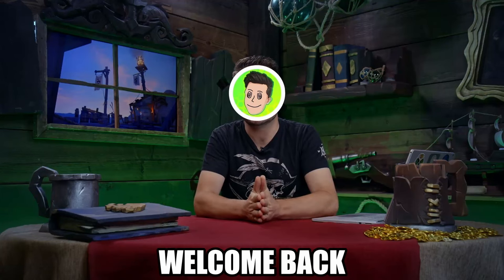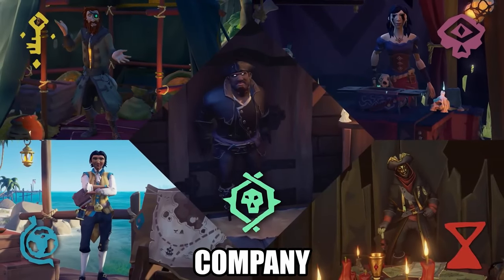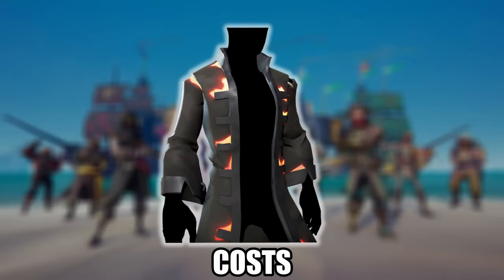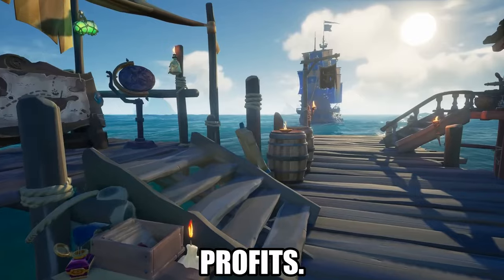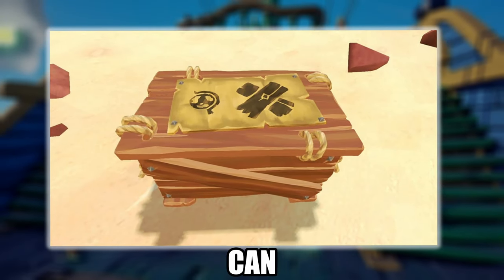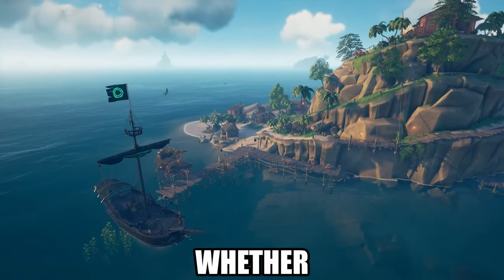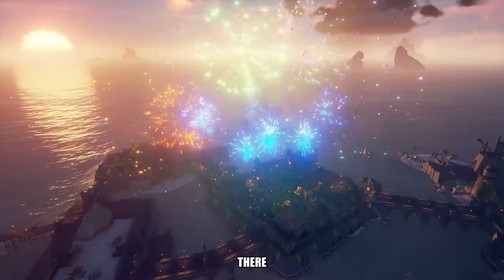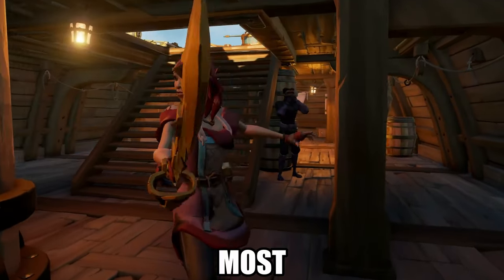What To SPEND Your Gold On In Sea Of Thieves 💰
Discover the best ways to spend your gold in Sea of Thieves to enhance your pirate adventure and flaunt your status on the high seas! 🏴‍☠️
CHAPTERS:

0:00 - Intro
0:30 - Gold In Sea Of Thieves
0:48 - Trading Company Shops
1:26 - Commednation-Locked Cosmetics
1:51 - Buying Bait Crates
2:16 - Merchant Commodities
2:38 - Buying Ships
3:04 - Buying Supplies
3:24 - Trinkets & Ship Decoration
4:05 - Pirate Legend Cosmetics
4:55 - Returning Event & Seasonal Cosmetics
5:16 - Sumary & General Advice
5:33 - Outro